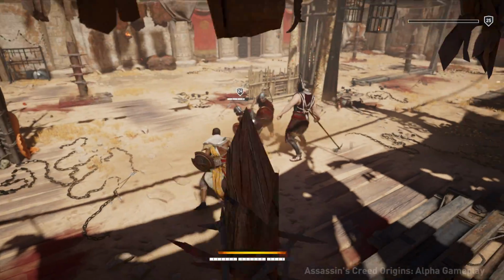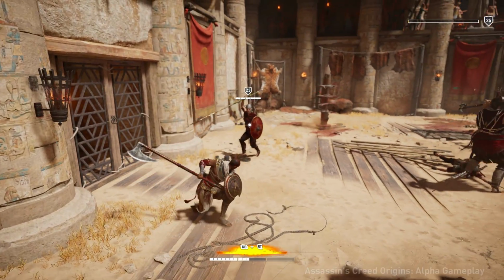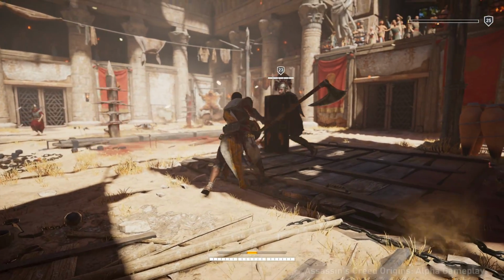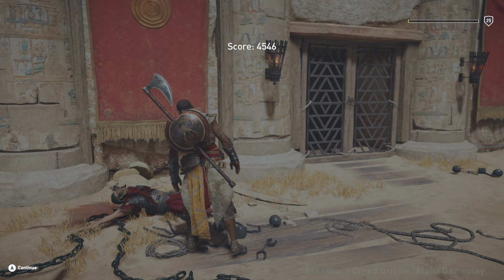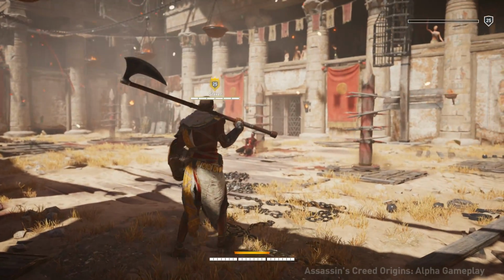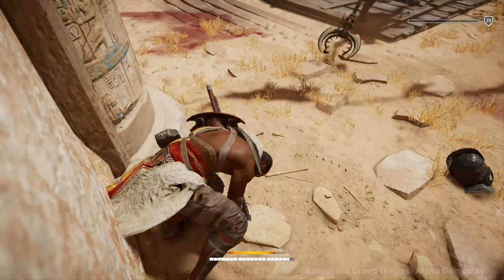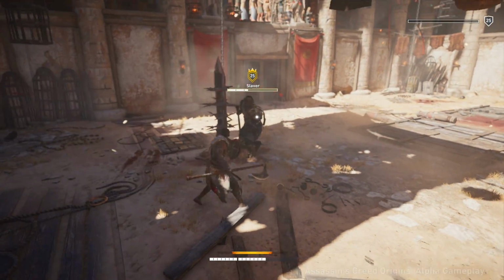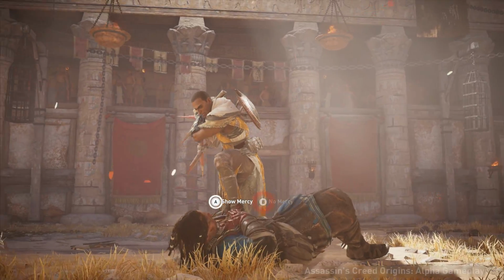Assassin's Creed: Origins - (4K60) Arena Mode Gameplay - Combat Focused | CenterStrain01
Assassin's Creed: Origins - (4K60fps) Arena Mode Gameplay - Combat Focused